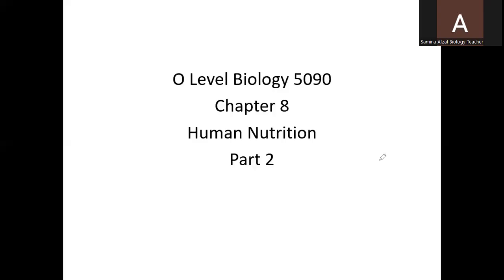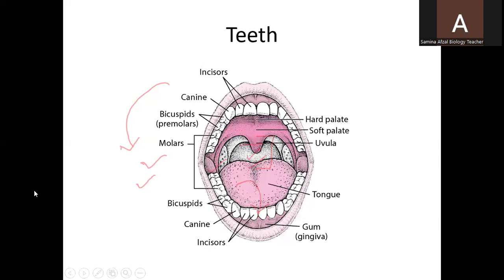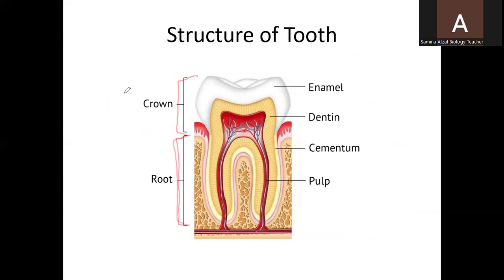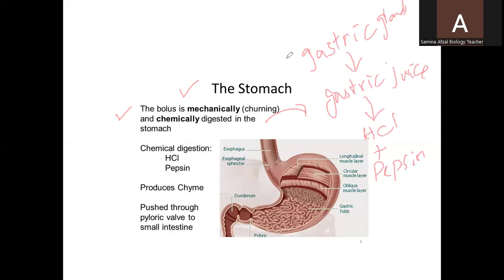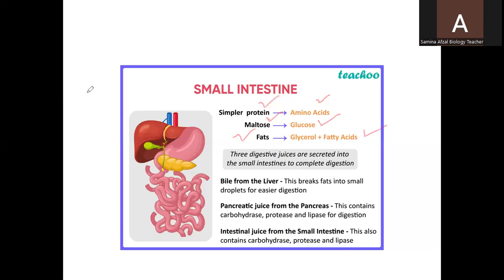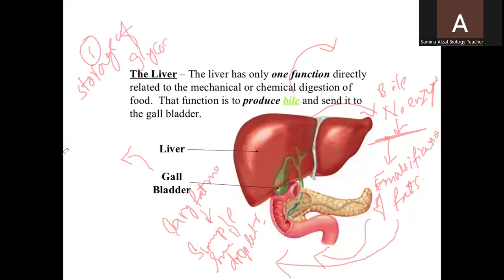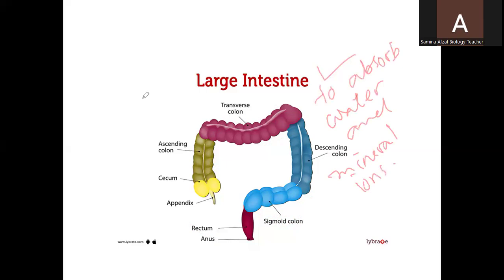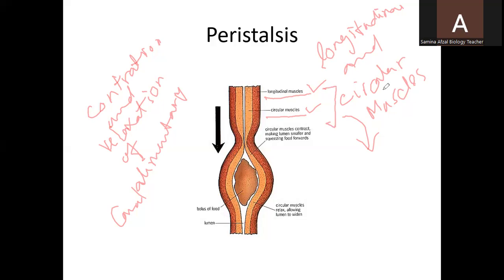O Level Biology Chapter 8 Human Nutrition Part 2